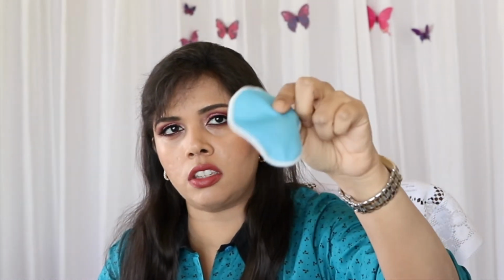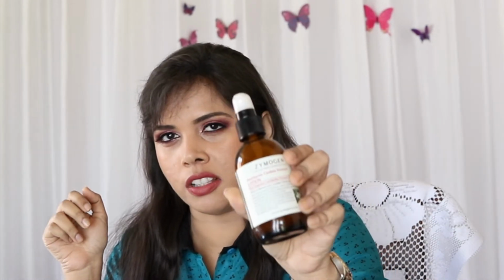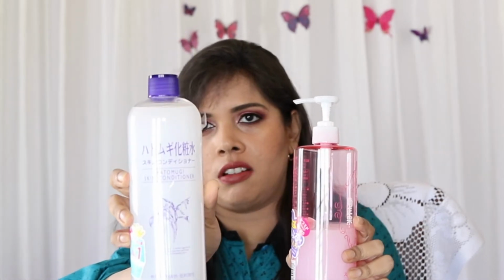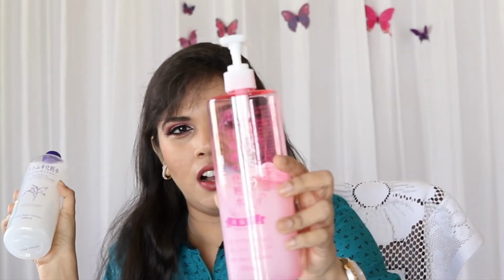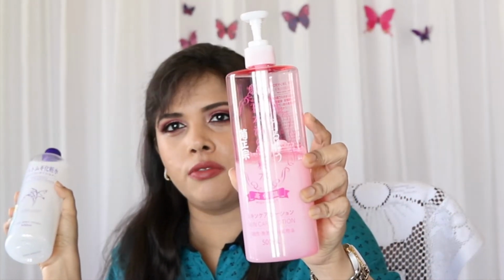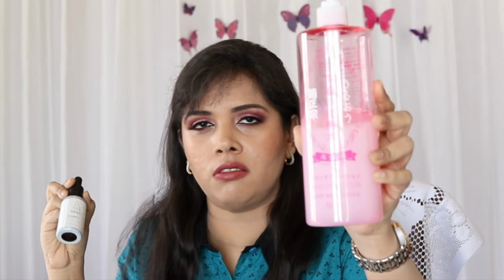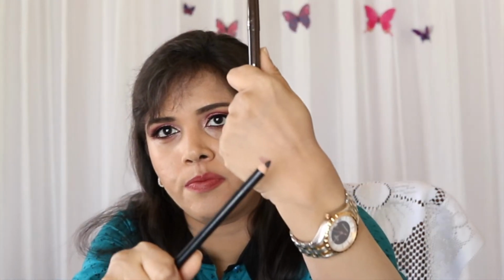LOW-WASTE BEAUTY: HOW TO REDUCE MAKEUP AND SKINCARE WASTE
This video shares easy tips for reducing your beauty waste, and being an eco-friendly beauty junkie, for zero-waste beginners. Find out how you can reduce makeup, skincare and beauty waste.